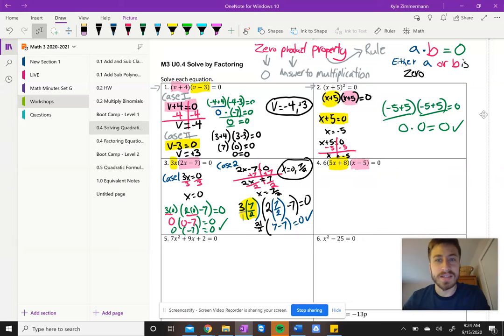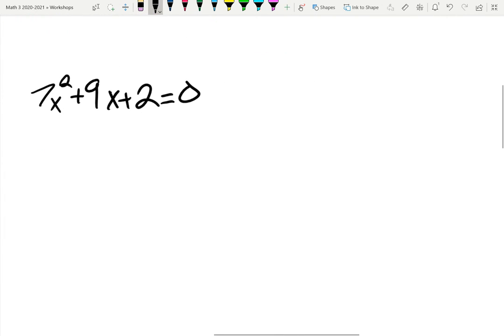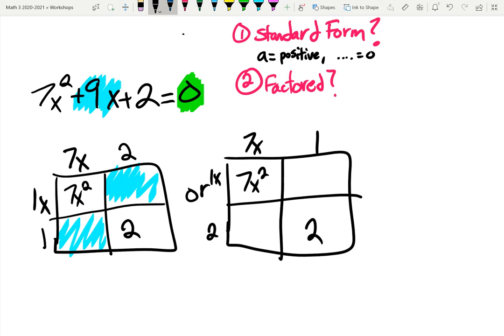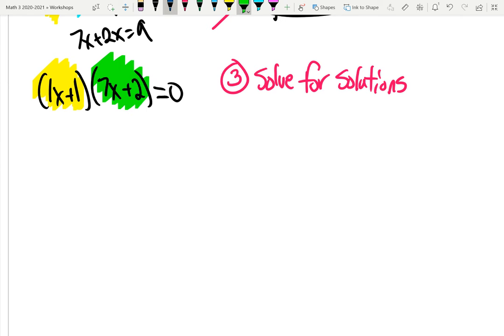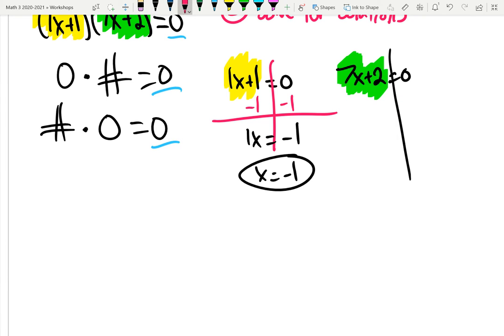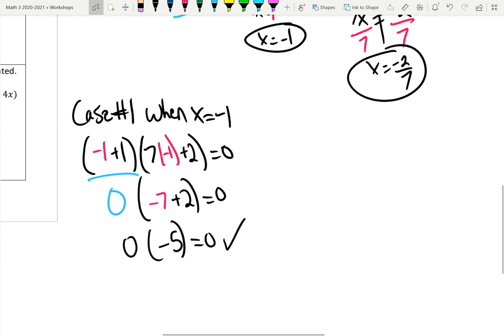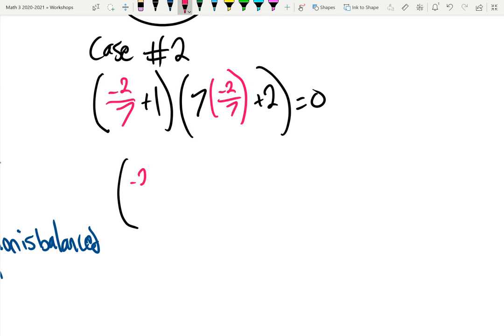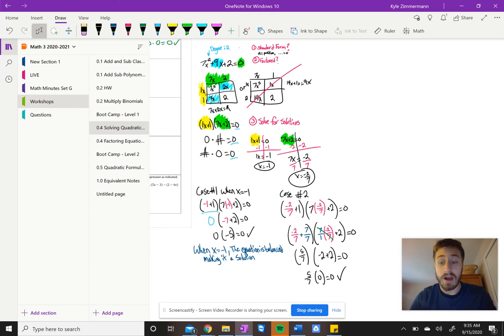Factoring Equations Part 2